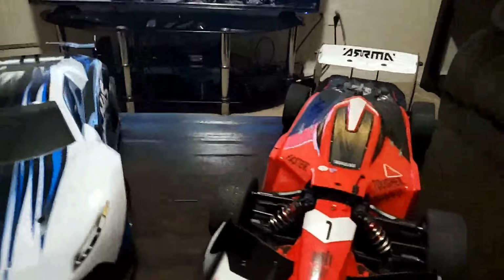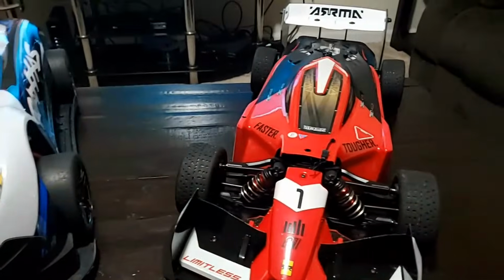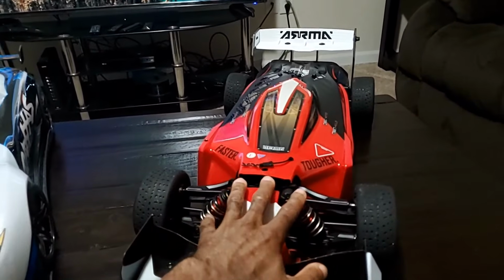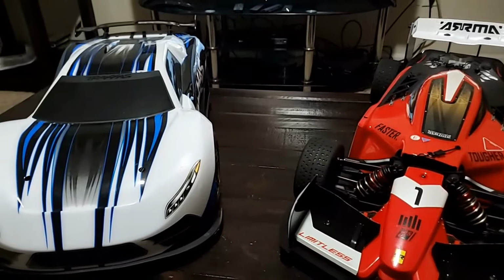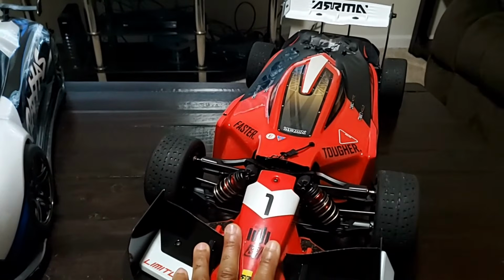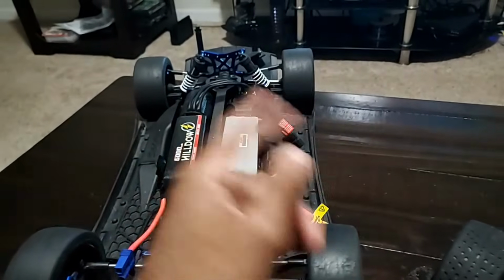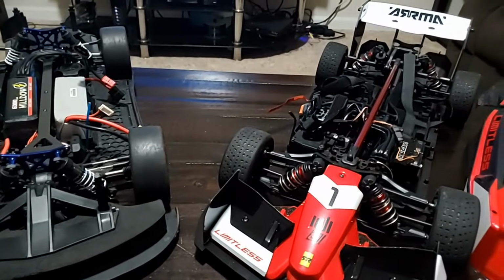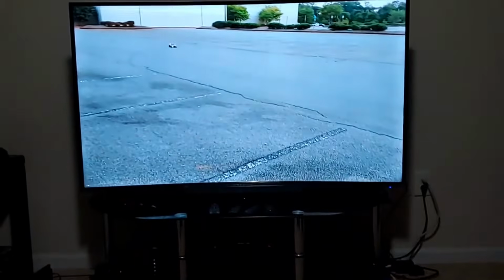Arrma Limitless 120 - LIVE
Arrma Limitless 120 – World’s Fastest RC Car!

Link To Order:
Buy Limitless 120

🚨 Arrma has officially dropped the WORLD’S FASTEST ready-to-run RC car, The? Limitless 120 – and I got to test it FIRST! This beast hits 120+ MPH straight out of the box, making it the first production RC car to ever reach those speeds.

In this video, I’ll unbox it, give you an exclusive first look, and push it to the limit on a full-speed run. If you’re an RC fan, this is a historic moment you won’t want to miss.

⚡️ From insane acceleration to jaw-dropping top speed, this new Arrma is rewriting RC history. Watch until the end for raw speed test footage and my full first impressions!

Music